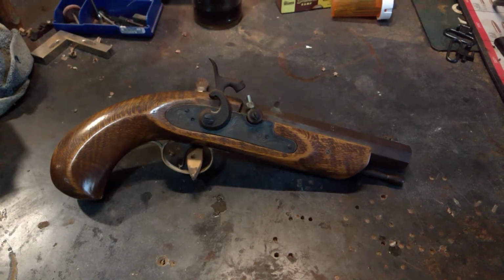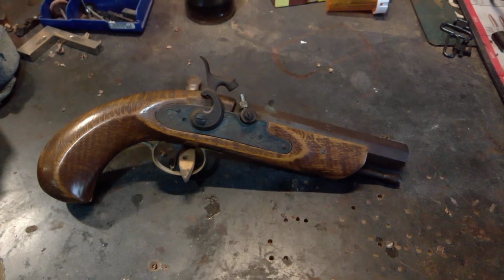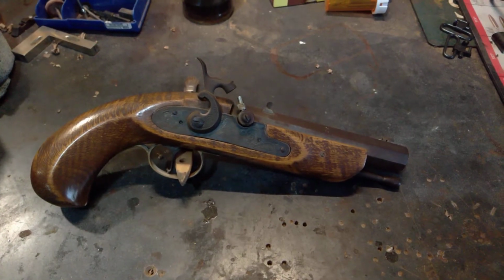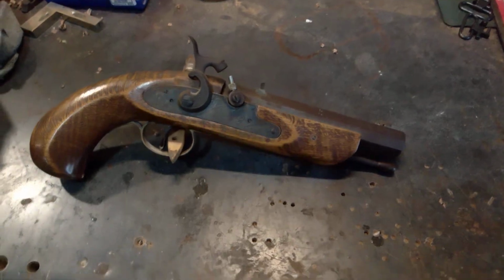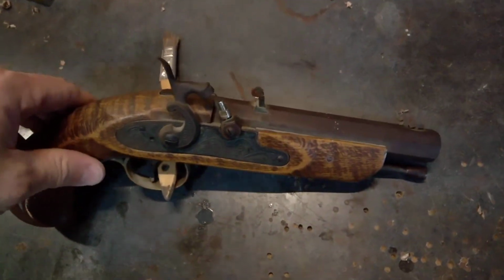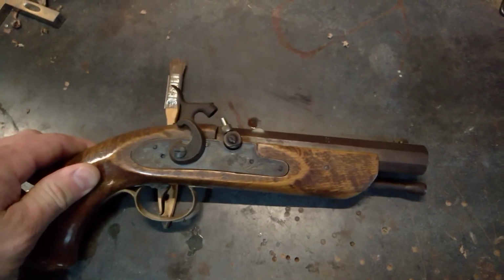How to restore a Black powder pistol Introduction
Restoring 45 cal Spanish black powder pistol